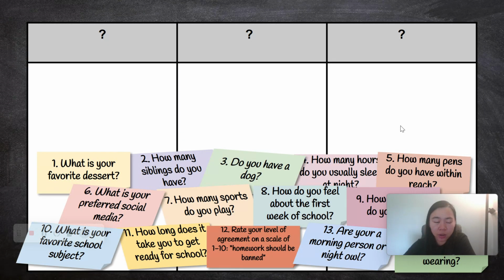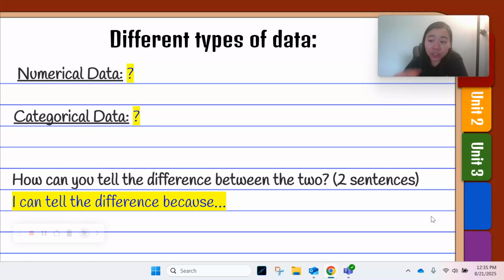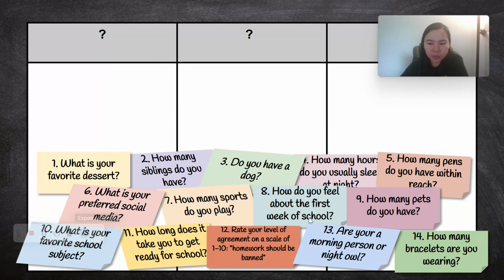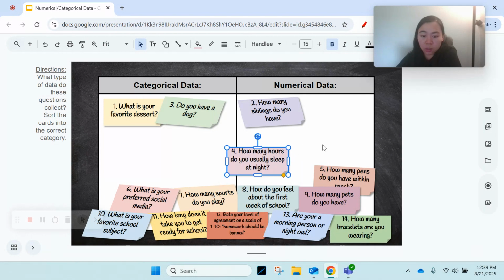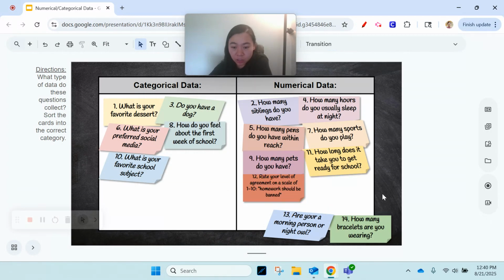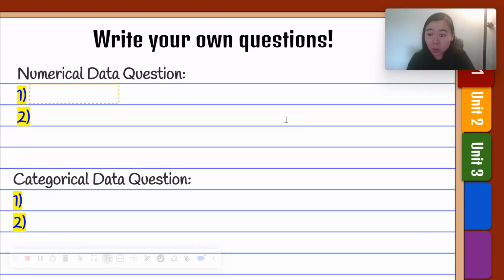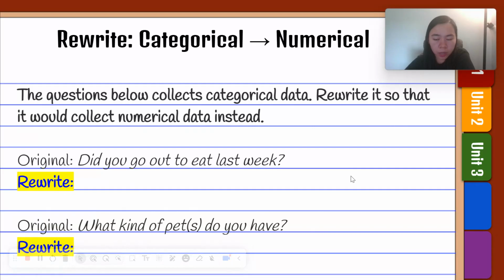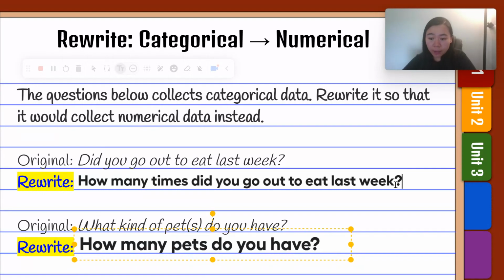Numerical/Categorical Data Slides